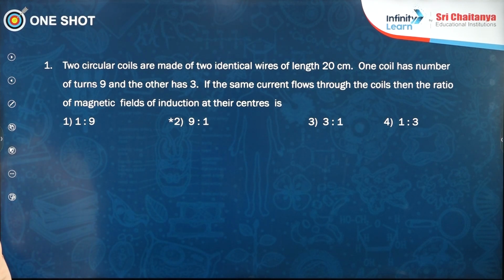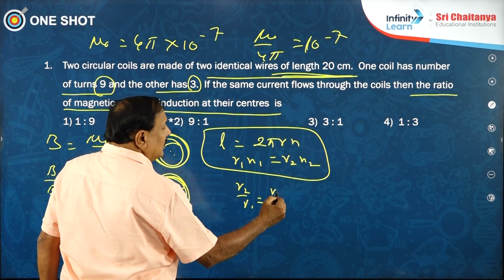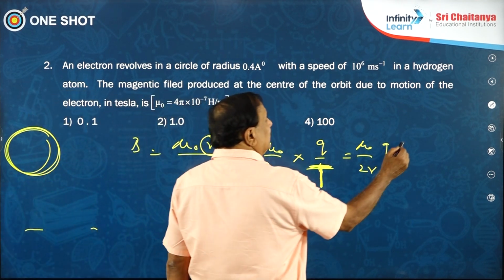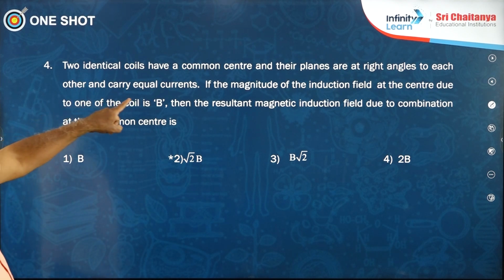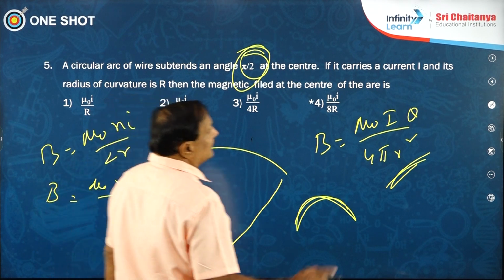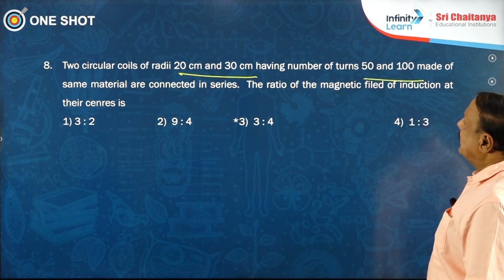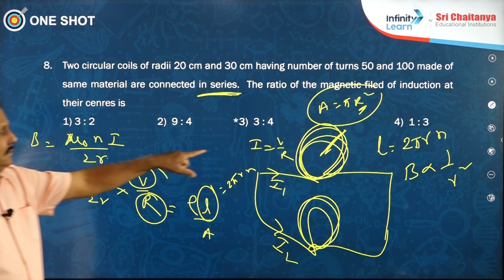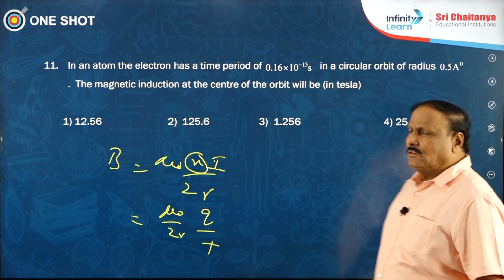Principles or concepts regarding Potentiometer || Excercise